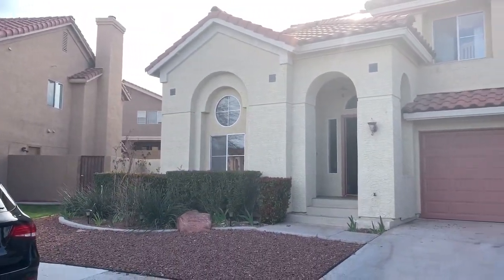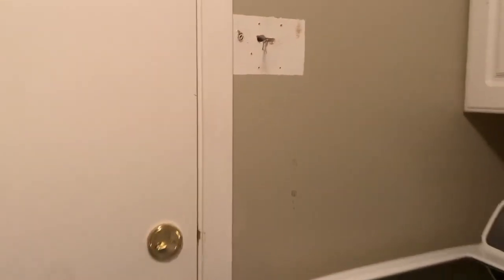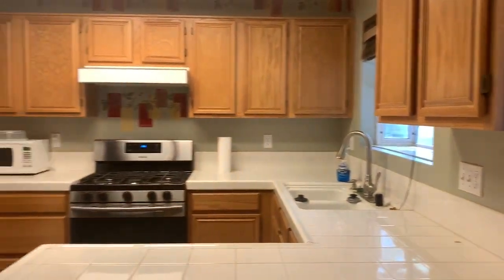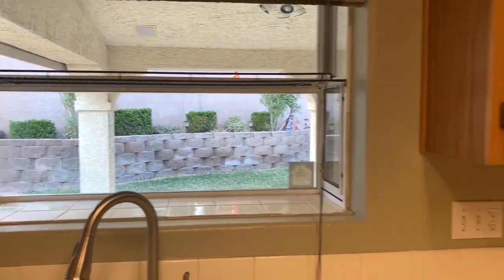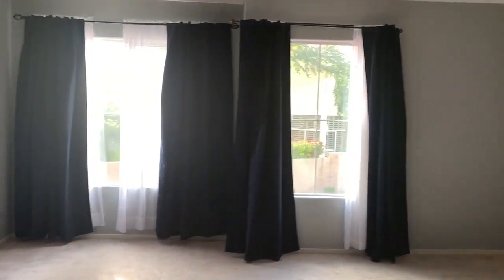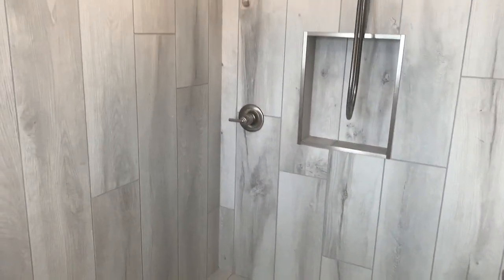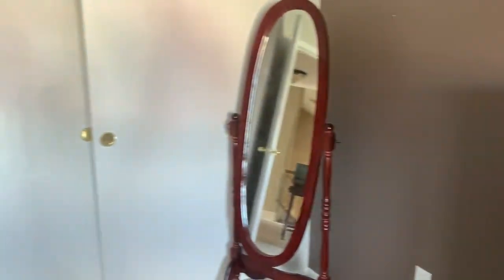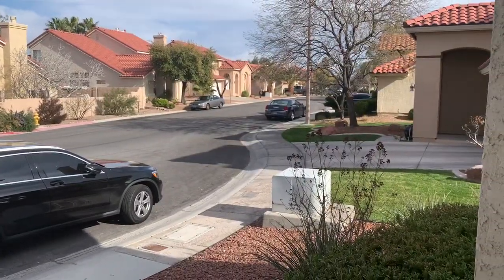trim C8741532 D482 4119 9C1D C1C0EAB45534